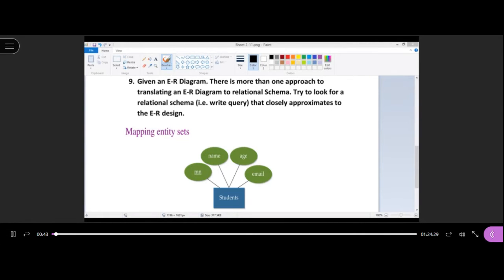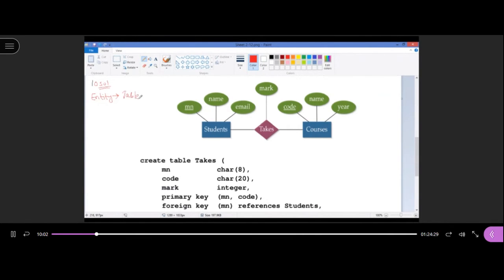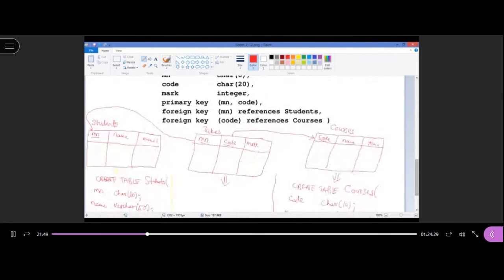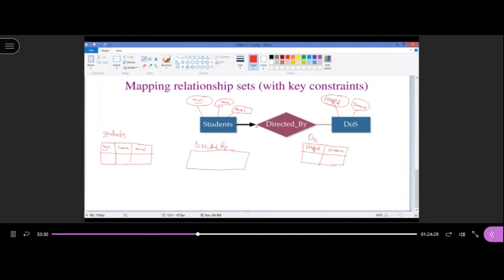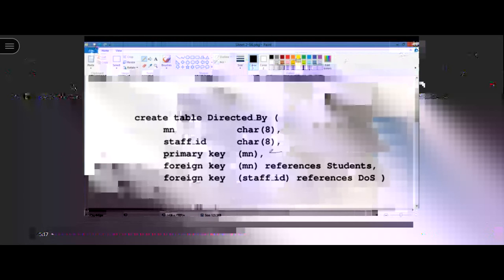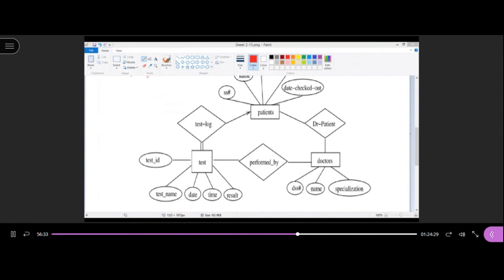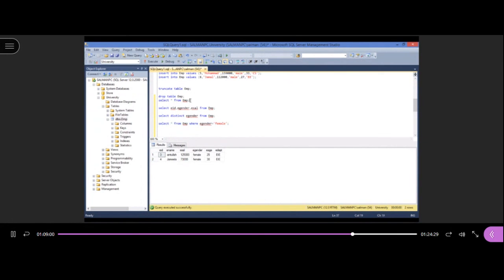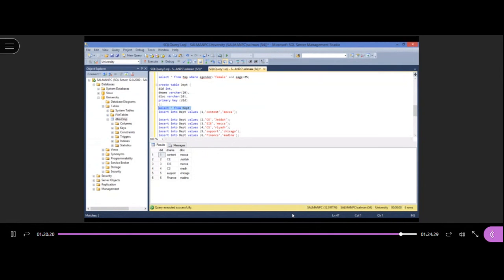هندسة برمجيات عملي | المحاضرة (4)